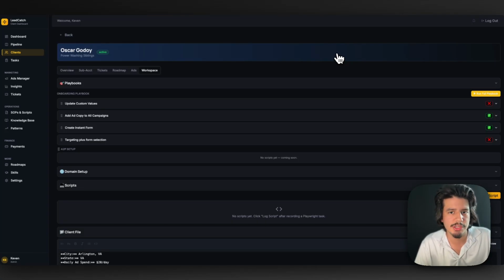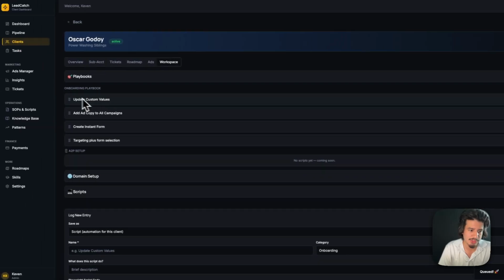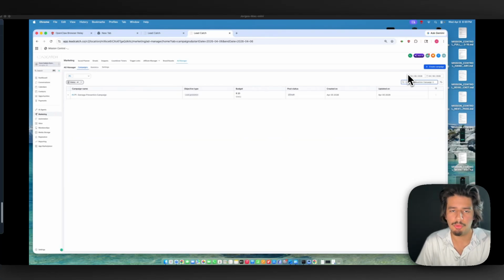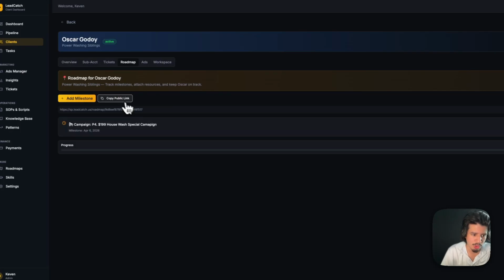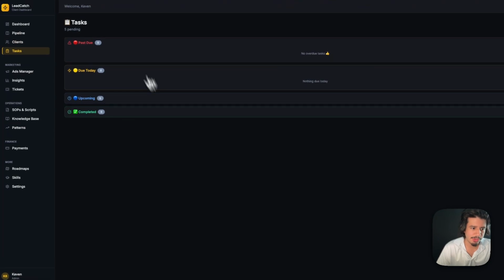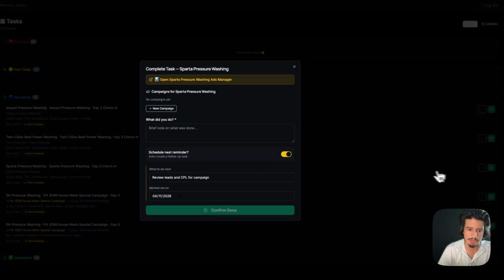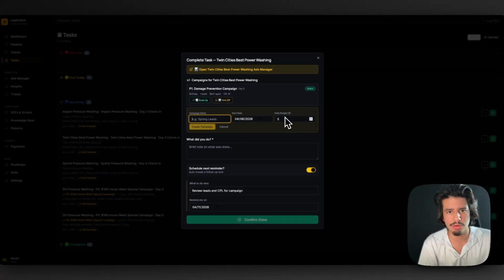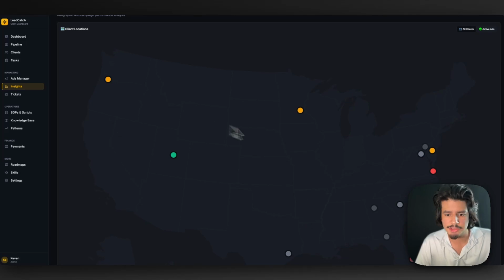I Built AI Software That Runs My Agency (OpenClaw + GoHighLevel Full Demo)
Tired of managing clients, dealing with time zone differences, and hiring expensive VAs? Scalable agency operations are here.

In this video, I demo the AI-powered system I built using OpenClaw and GoHighLevel that now runs my entire ads agency on autopilot. Learn how this system helps me manage 100+ clients, automate onboarding, handle ad tasks, and generate insights – all while spending less than 20 minutes a day managing it.

What you'll see:

• Automated Client Onboarding: From form submission to live ads in minutes.
• AI Ad Management: How the system handles campaign checks, scaling, and pausing.
• Unified Dashboard: See all client stats, roadmap progress, and tasks in one place.
• Real-time Insights: How we track performance & make data-driven decisions.
• Cost Savings: Replace traditional VA costs with efficient AI automation.

This isn't just theory – it's a real, working system that's saving me thousands per month and allowing me to focus purely on sales and marketing growth.

You describe what you need built — I’ll map out the best way to do it and, if it’s a fit, I can build it for you.

I'll be sharing more resources, templates, and answering questions about this system there.